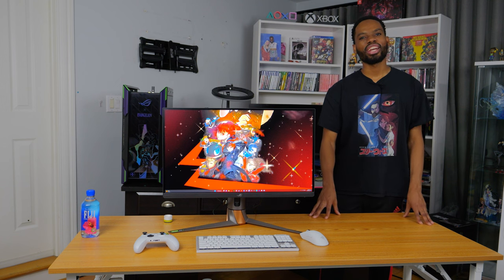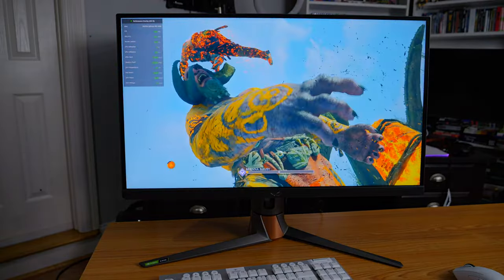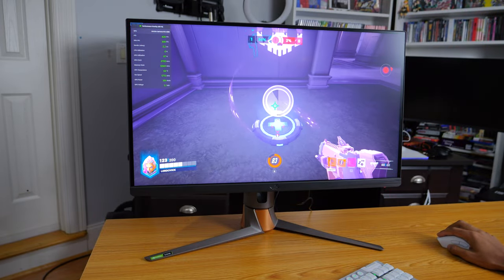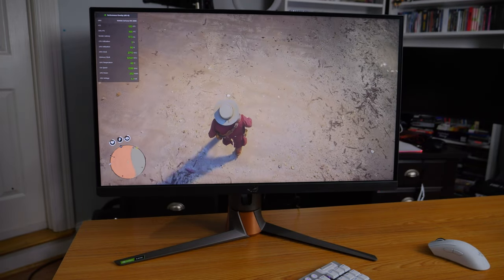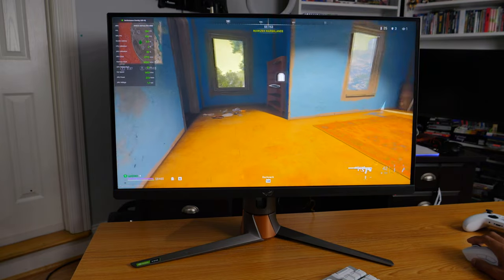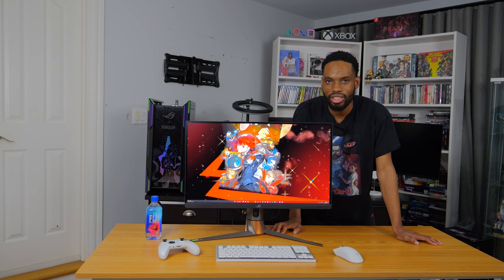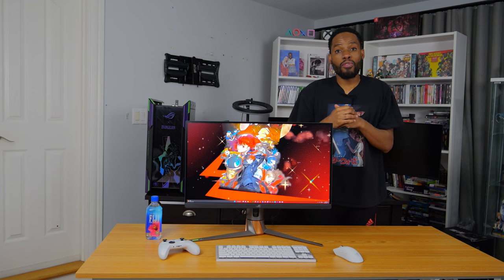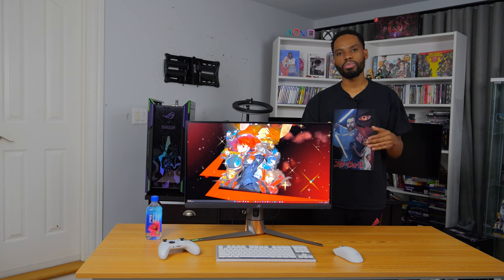Asus ROG PG27AQN Review - The World's first 360Hz 1440p Competitive Gaming Monitor!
Thumbnail by @vicbazaine on Instagram
If you'd like to support me further, you can make a nice little donation to Ya Boi :)

NOW STREAMING ON "YOUTUBE" CHECK BIO FOR STREAMING TIMES

PC Specs:
Asus ROG PG27AQN
Samsung G9 Neo Odyssey Super Ultrawide Display
Ergotron – HX Single Ultrawide Monitor Arm with HD Pivot, VESA Desk Mount
Acer Predator X25 360hz Display
Intel Core i9-13900K Desktop Processor
GIGABYTE GeForce RTX 4090 Gaming OC
ASUS ROG Strix Helios EVA EDITION RGB ATX/EATX mid-tower gaming case
Asus ROG MAXIMUS Z690 HERO EVA(ROG x Evangelion)Z690 ATX Gaming motherboard
ASUS ROG Ryujin II 360 ARGB EVA EDITION all-in-one liquid CPU cooler 360mm Radiator
ASUS Rog Thor 1200 Certified 1200W Fully-Modular RGB Power Supply
G.Skill Trident Z5 RGB Series (Intel XMP) 32GB (2 x 16GB) 288-Pin SDRAM DDR5 6600
SAMSUNG 980 PRO SSD with Heatsink 2TB
Logitech G915 TKL White Tactile Tenkeyless LIGHTSPEED Wireless RGB Mechanical Gaming Keyboard
Razer DeathAdder V3 Pro Wireless Gaming Mouse
Razer Goliathus Extended Chroma Gaming Mouse Pad
Audio-Technica ATH-R70x Professional Open-Back Reference Headphones
Sennheiser GSX 1000 Gaming Audio Amplifier / External Sound Card, with 7.1 Surround Sound
Shure SM7B Vocal Dynamic Microphone
Cloud Microphones - Cloudlifter CL-1 Microphone Activator
Gator Frameworks Deluxe Desk-Mounted Broadcast Microphone Boom Stand

Intro (0:00)
360Hz + 1440p Gaming (2:15)
Hardware Requirements & Who is this for (5:54)
Specs Talk, 25 Inch Mode & More! (8:20)